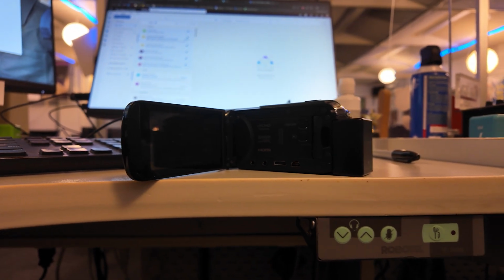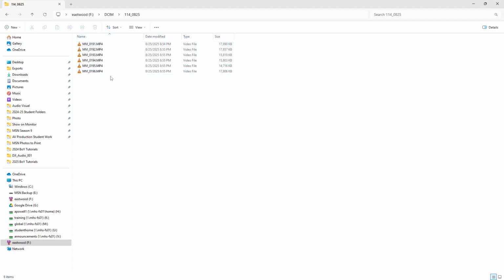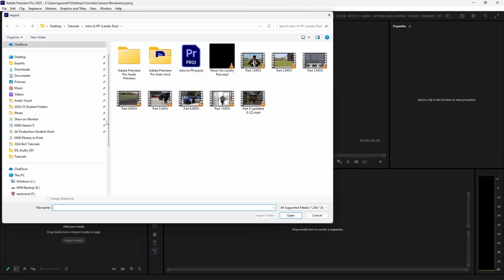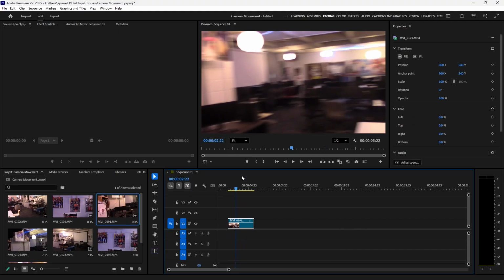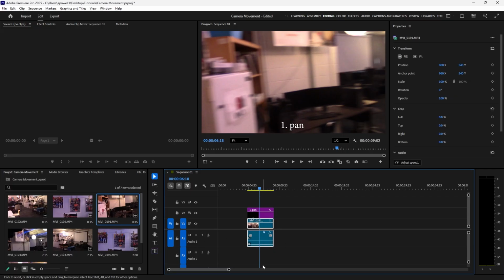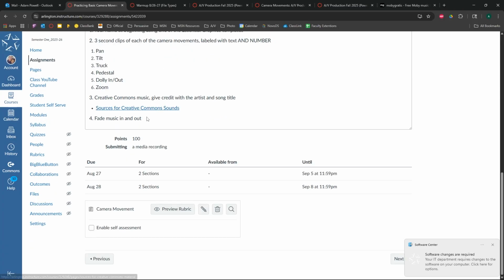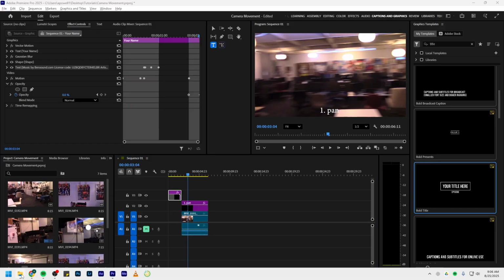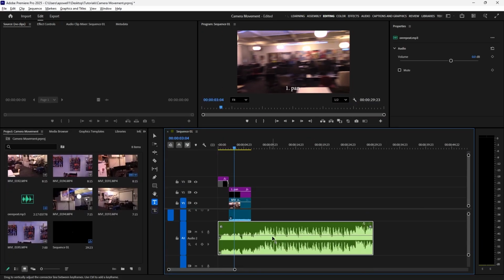Camera Movement Tutorial